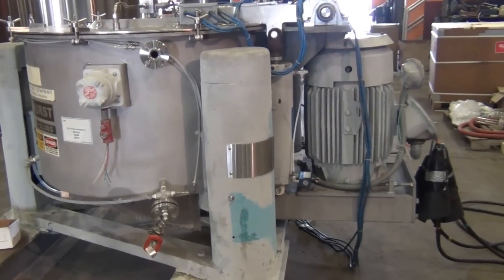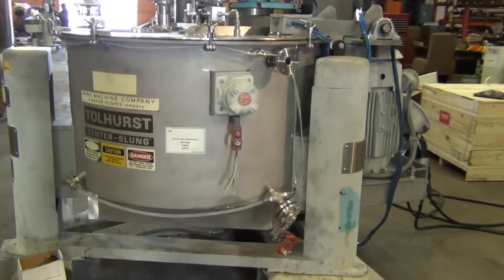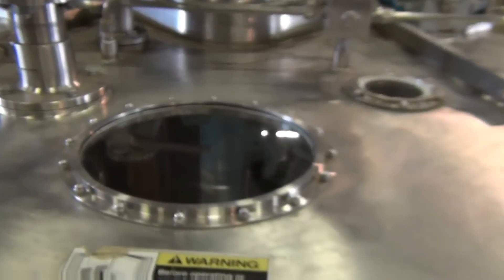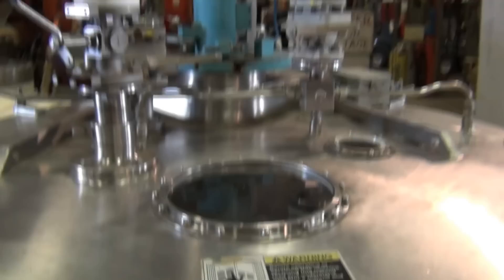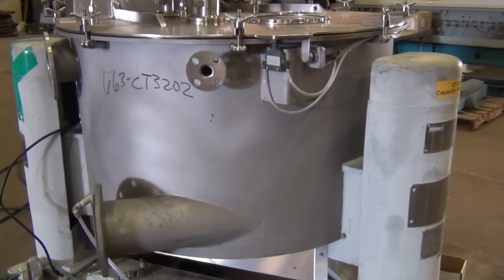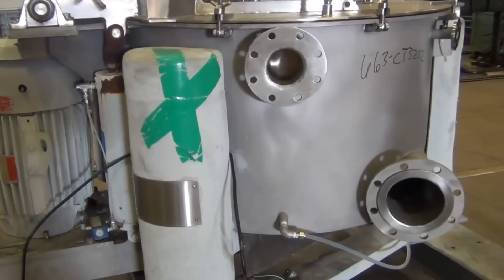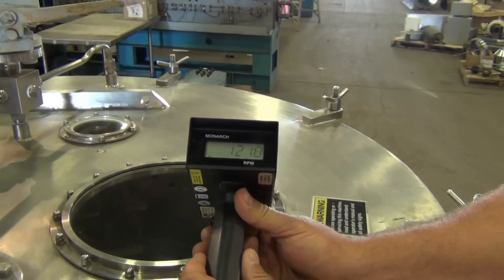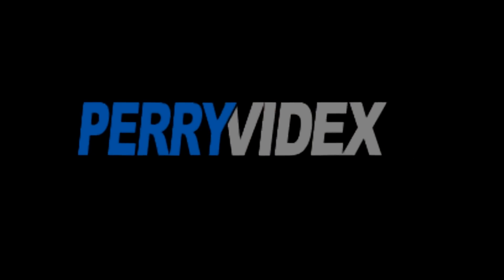Used Centrifuge - Testing Used Industrial Equipment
Perry Videx has been at the center of the used equipment and machinery world since 1932. Contributing to their longevity are the steps they take when refurbishing their used industrial equipment. An important feature when testing the proper operation of a centrifuge is to see how fast the spindle is turning the basket. For a used centrifuge, we use a non contact tachometer to test the RPM. The machine in this video is a Tolhurst 40" x 24" Basket Centrifuge. View their selection at